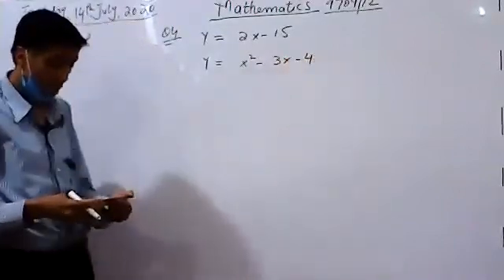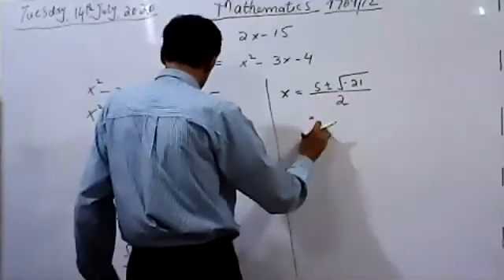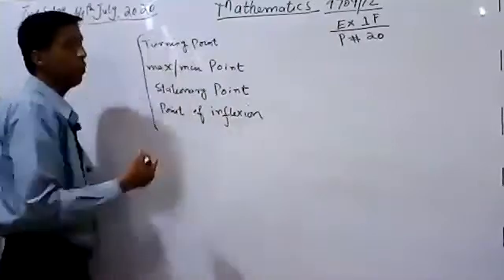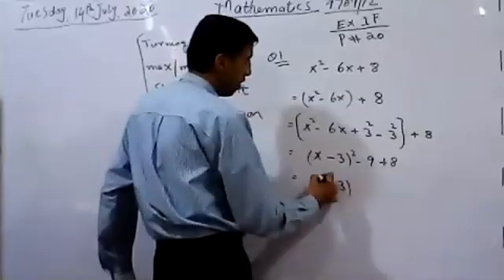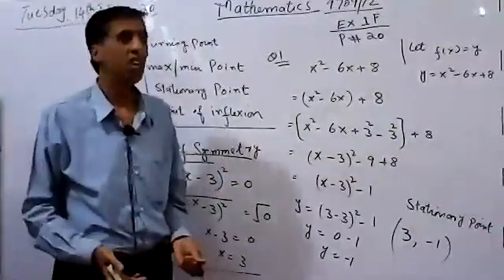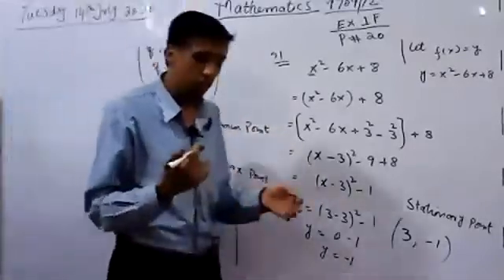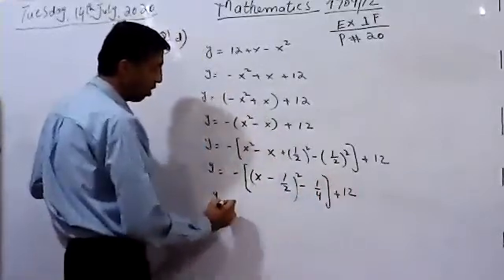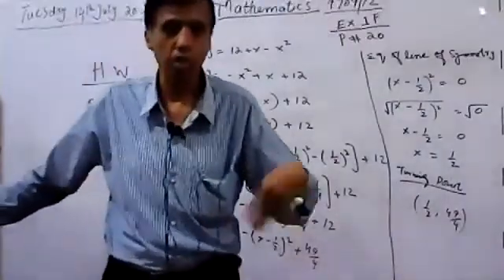14/07 TUE MATHS AS